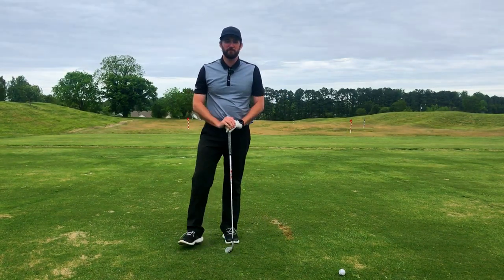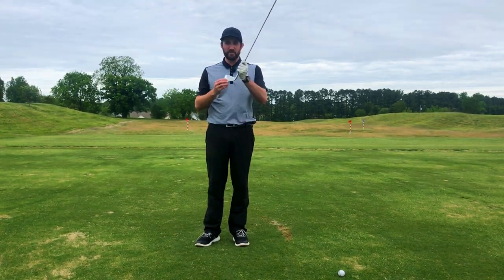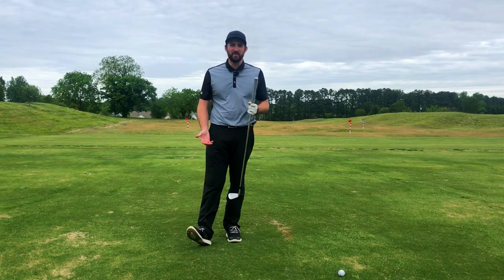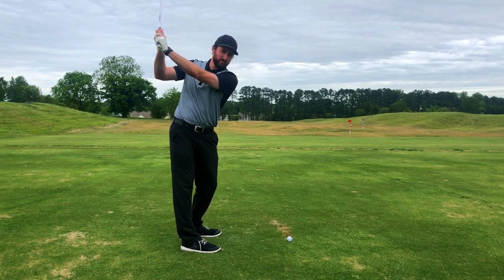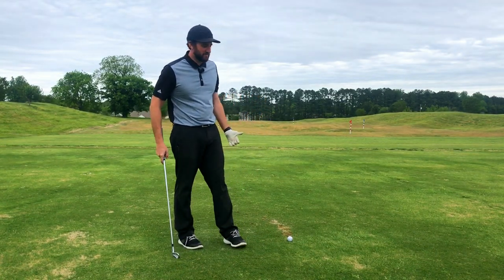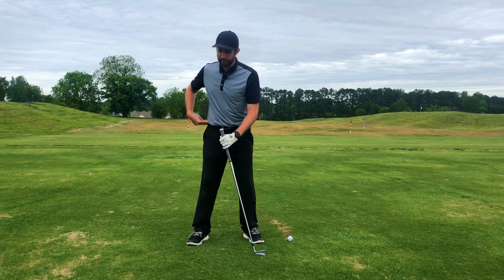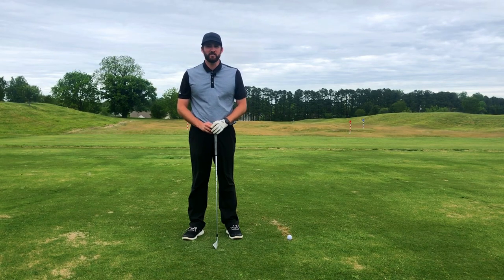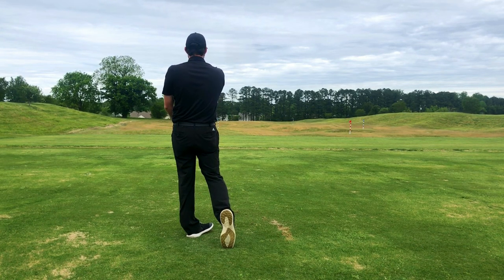Why You Struggle Hitting the Draw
Discover a simple reason why many golfers struggle to hit a draw, and it's a lot easier than you might think!!